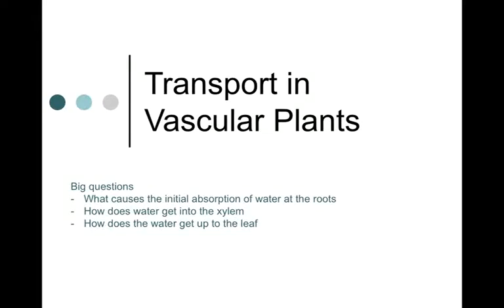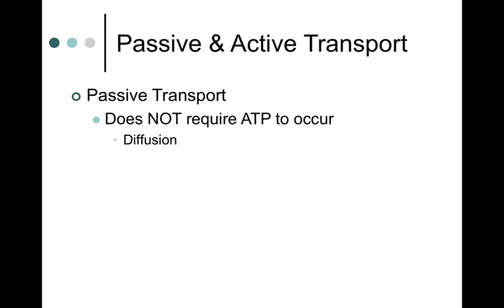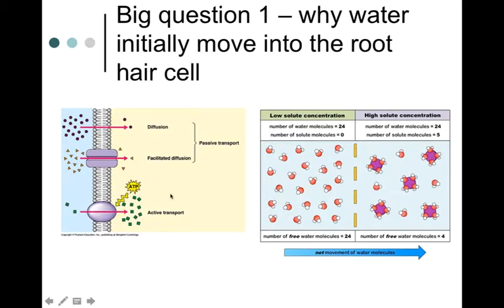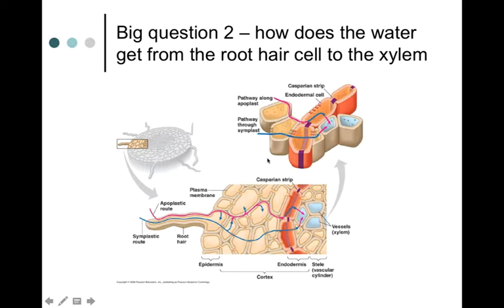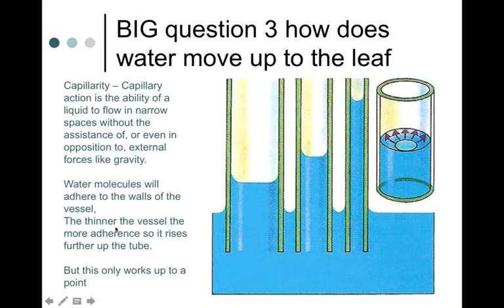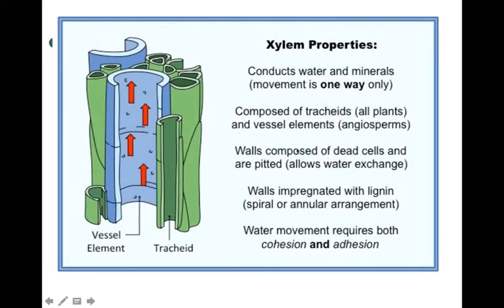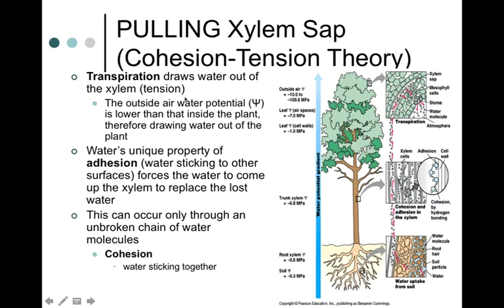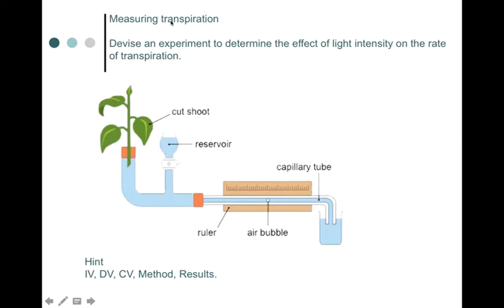Water transport plants